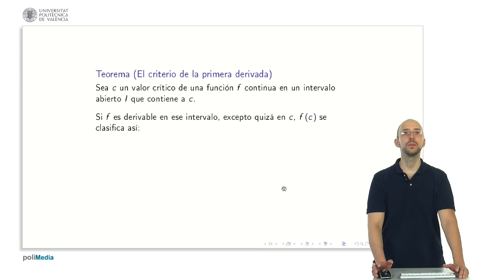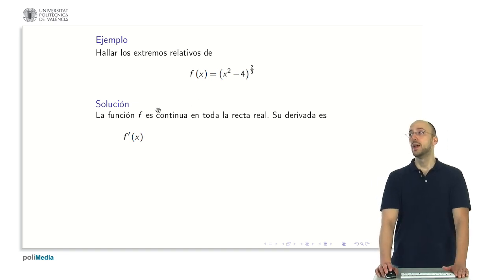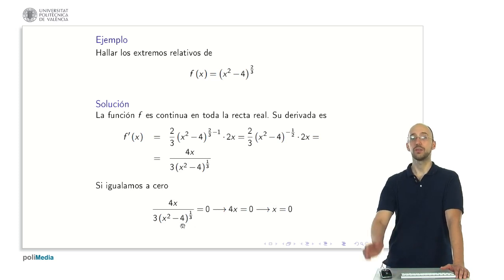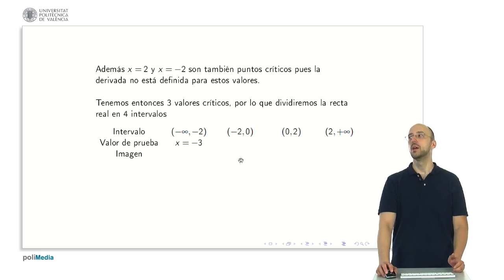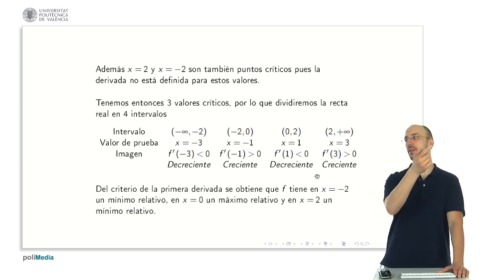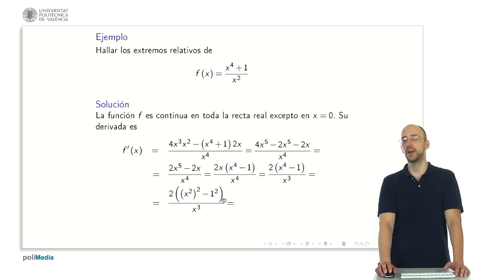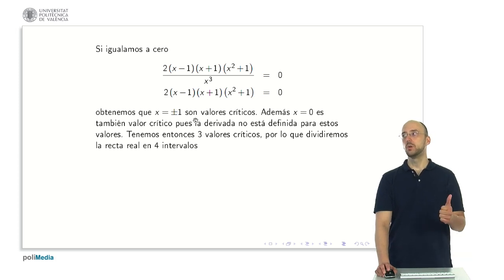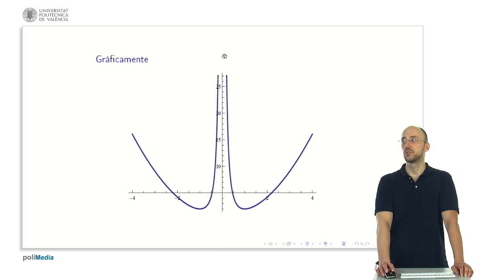First Derivative Test | 24/28 | UPV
Título: First Derivative Test

Descripción automática: In this video, the presenter introduces the concept of using the first derivative criterion to find a function's extrema. The technique hinges on identifying critical values where the function's derivative is zero or undefined. The instructor explains that when a function's derivative changes from negative to positive at a critical point, the function achieves a relative minimum, and vice versa for a maximum.

Two examples are used to apply this criterion. The first function examined is (x^2 - 4)^(2/3), which is continuous and differentiable except at critical points x = -2, 0, 2. The presenter performs a sign analysis of the derivative to conclude that the function exhibits relative minima at x = -2 and x = 2, with a relative maximum at x = 0. The graph confirms these findings.

The second example features the function (x^4 + 1) / x^2. The instructor finds its derivative and then simplifies it to identify the critical points at x = -1, 0, and 1. Applying the first derivative test and ensuring the chosen test values are simple for easier calculation, it's determined that the function has relative minima at x = -1 and x = 1, with a vertical asymptote at x = 0, which does not constitute a maximum. The graph of the function supports these conclusions. The presenter emphasizes that critical point analysis through the first derivative test is a valuable tool for understanding the behavior of functions and their graphs.